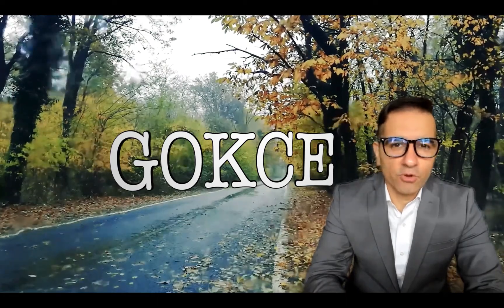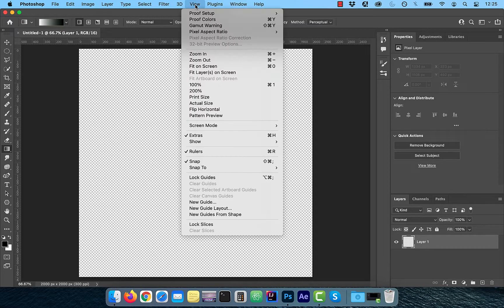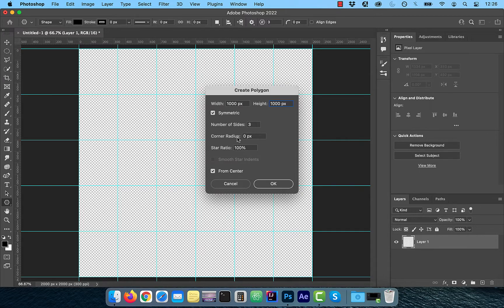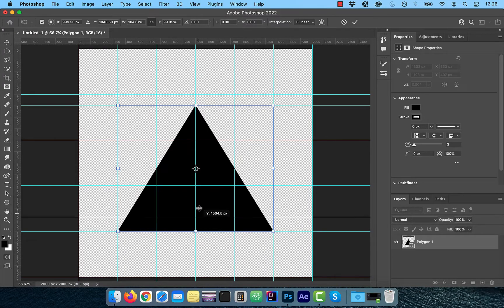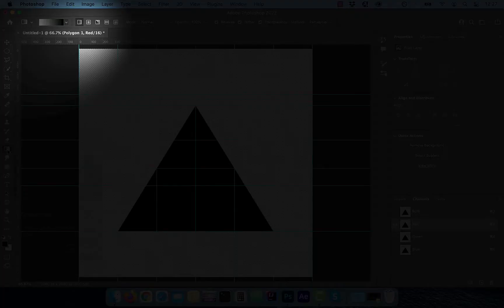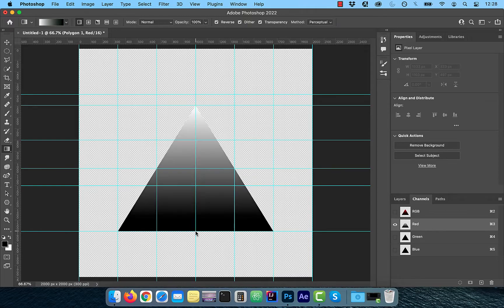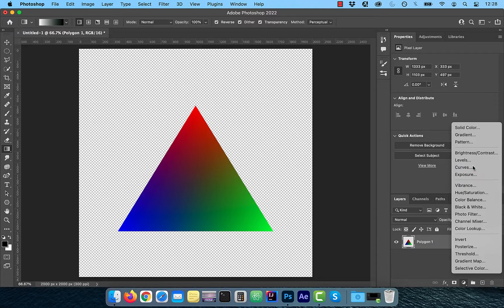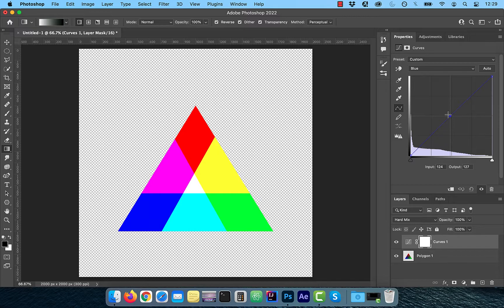How To Create A Triangle In Photoshop | RGB Triangle (3 Min)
In this tutorial, you'll learn how to create a triangle in Photoshop using the Polygon Tool, New Guide Layout, Channels, Gradient Tool, Curves Adjustment and Hard Mix Blend Mode.